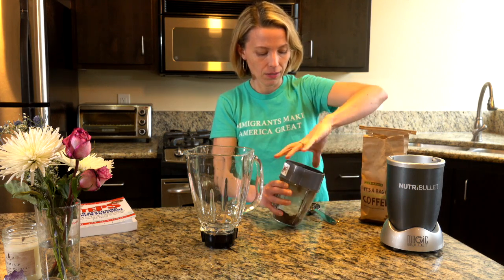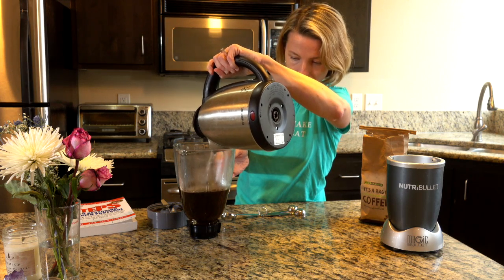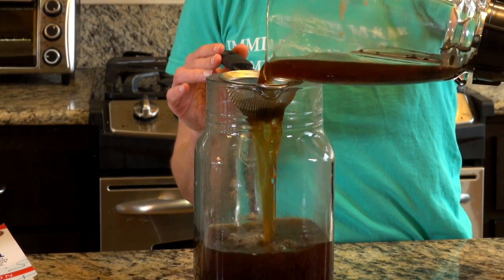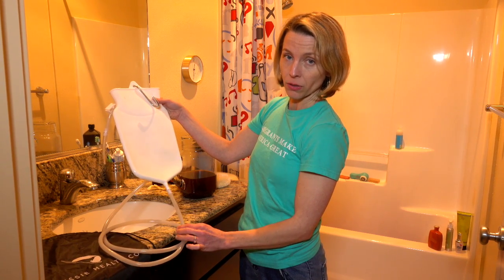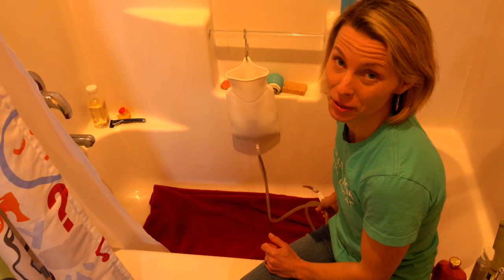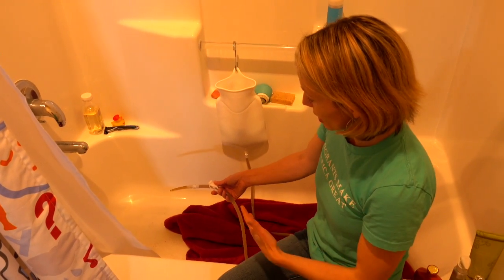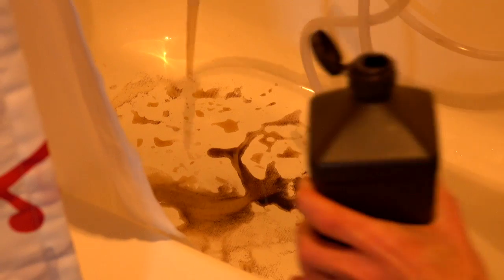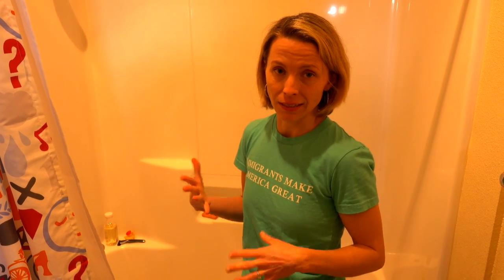How to Do a Coffee Enema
Ever wondered if you should be trying a coffee enema? How should you do it? Join Bridgit Danner as she walks you through the whys and hows of coffee enemas in this detailed instructional video.

0:00 Introduction
0:01 Women's Wellness Collaborative
0:40 How To Setup A Coffee Enema
6:30 How To Setup Your Bathroom For A Coffee Enema
10:13 How To Setup Your Bathtub For A Coffee Enema
14:09 How To Clean Your Enema Kit

*Note: This video is not intended as medical advice.  Only do a coffee enema under the care of your practitioner.

Have you joined our community yet? We'd love to have you join us!